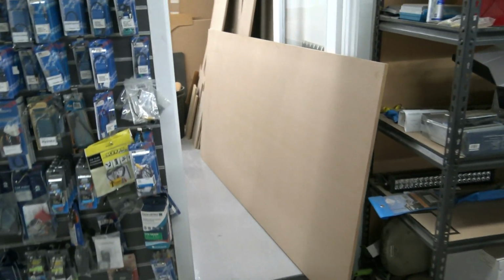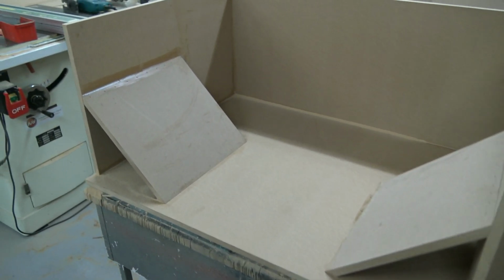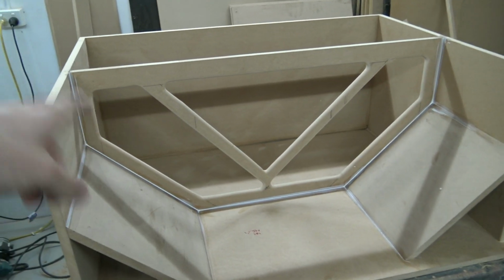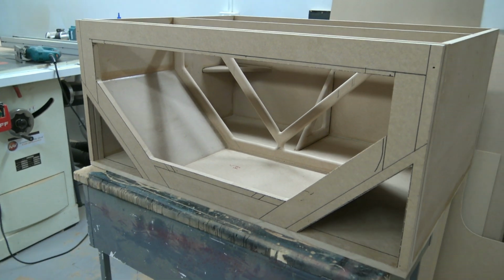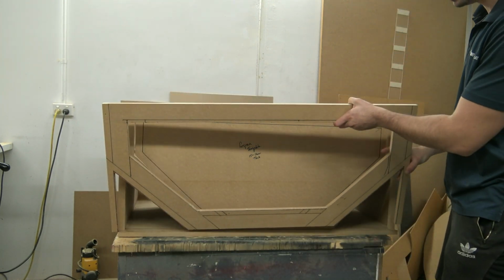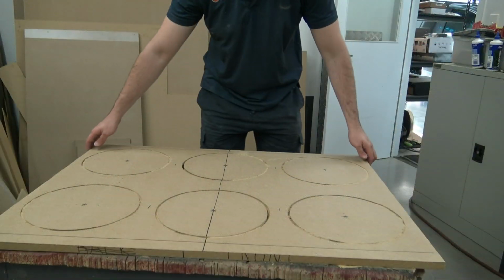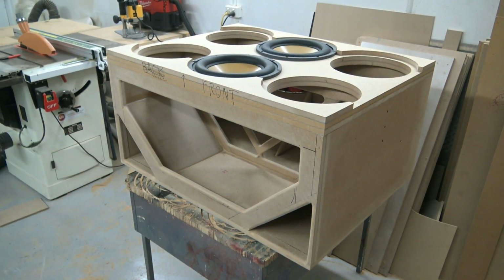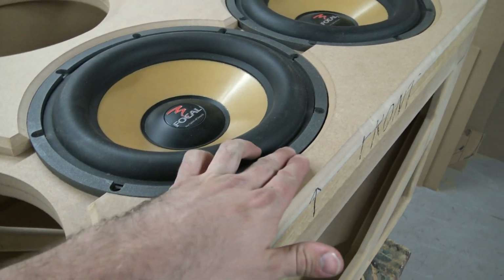Subwoofer Box Build For 6 Focal KX33 13" Subs - Pt1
Its Been Over a year in the making this build, took some time to acquire all 6 subs (actually have a 7th spare) and get all the parts sorted and planned out. I Built The Amp rack earlier in the year for the 3 Focal Amps and now finally the box is built too.

Pt 2 ill have it painted/coated and installed